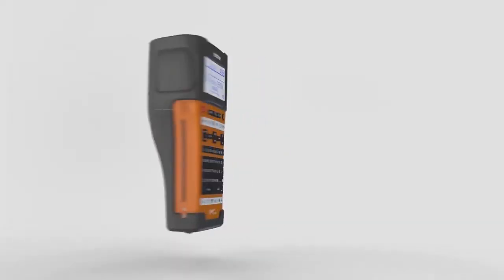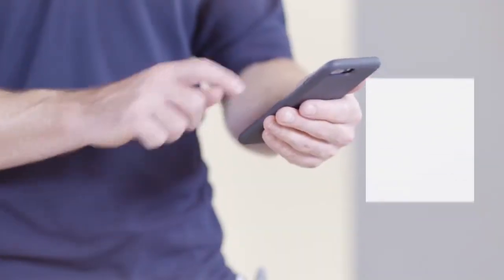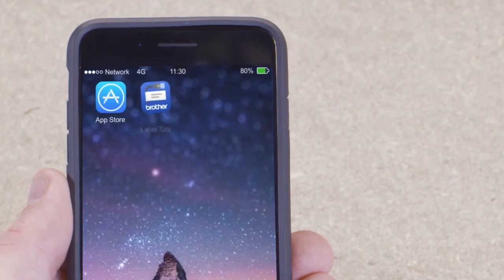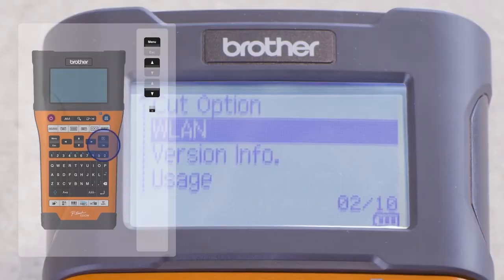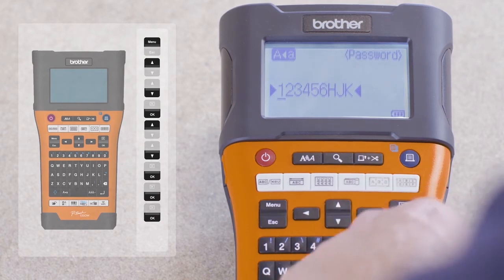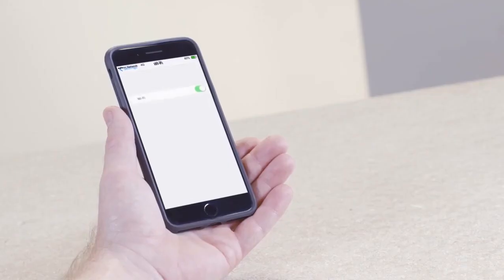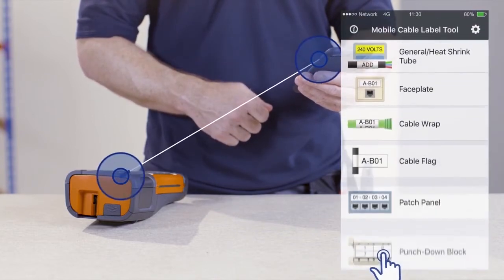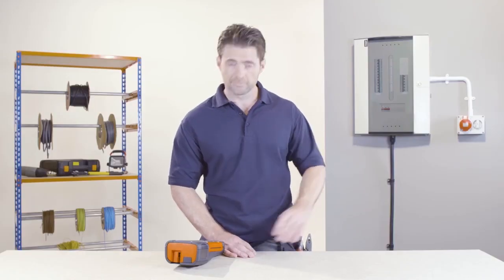How to Download & Setup Brother’s Mobile Cable Label Tool App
See our guide on downloading Brother’s Mobile Cable Label Tool App and connecting it to your Brother P-Touch PT-E550WVP. A free application designed to create labels for telecom, datacom and/or electrical identifications on demand. It enables you to easily print labels from your Android™ smartphone/tablet to a Brother label printer using a local wireless network.